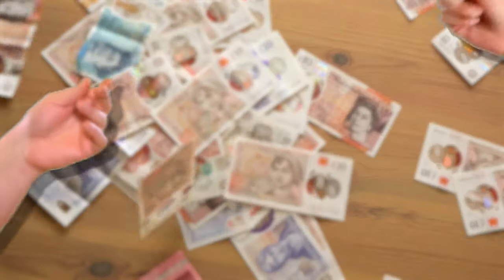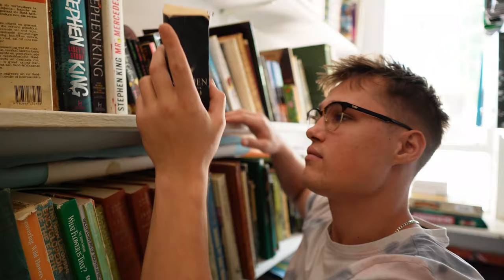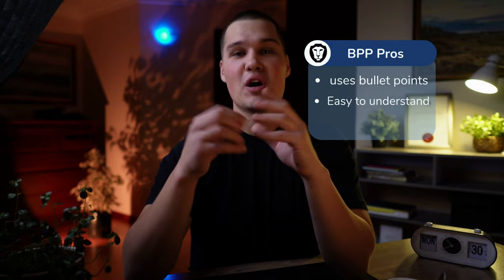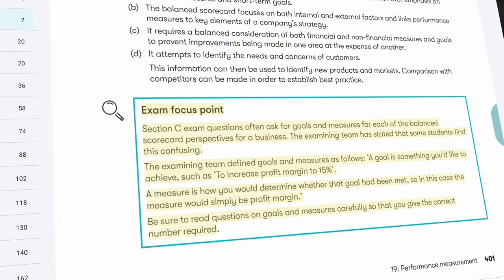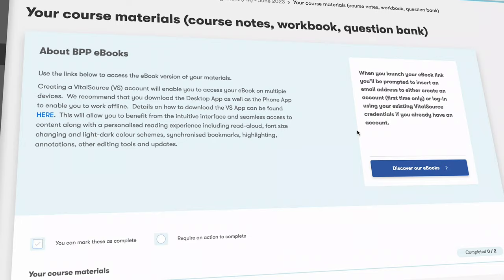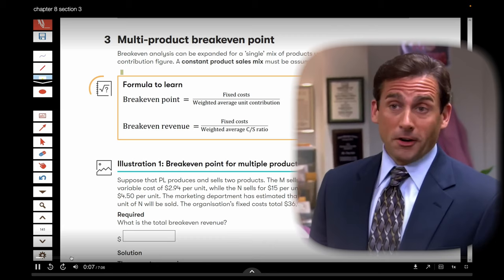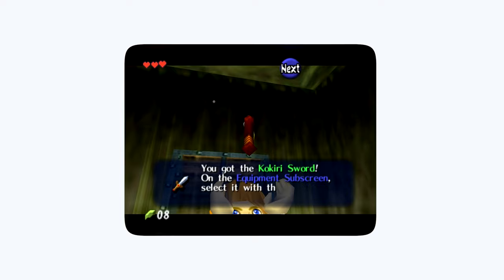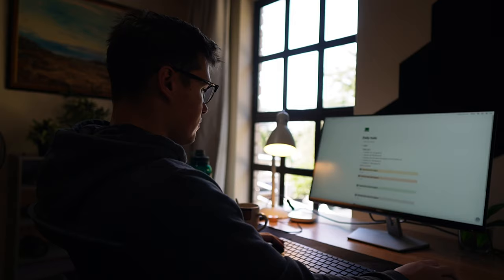BPP Honest Review - Worth it for ACCA? (2024)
I studied through BPP for the last 3 months while doing ACCA Performance Management. I am going to be sharing my honest review and answering the question of whether BPP worth it for ACCA in 2023?

💰 Chat GPT (My favourite tool/ I use the Paid Version) -

Need More Info About ACCA?

Open Tuition 👞:  @opentuition

Accountant She 💗:  @accountantshe

James Wright🤓:  @JamesWrightACCA

Ela ✍🏼(She finished her ACCA):  @Streetorvintage
Afro Girl Diaries 👧🏽 (Some of her earlier content):  @afrogirldiaries

WHO AM I:

I’m Conrad! I'm an ACCA student that just wants to share his journey.
Hopefully, I'll inspire one or more people to pursue their dreams of becoming an accountant. Also, hopefully, I'll make a friend doing this along the way... :)

Chapters:

0:00 - Introduction
0:48 - Part 1: Study Materials
2:32 - Part 2: Website & Lectures
4:49 - Part 3 - My Success Formula